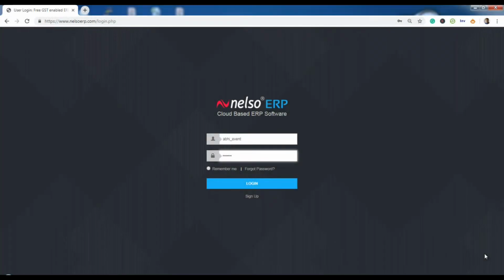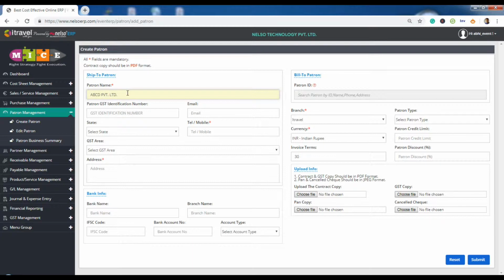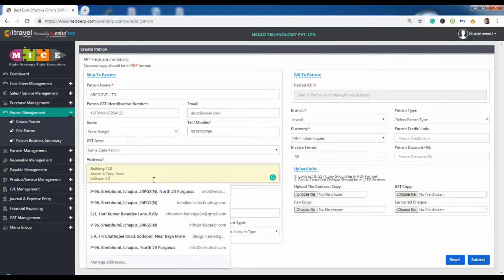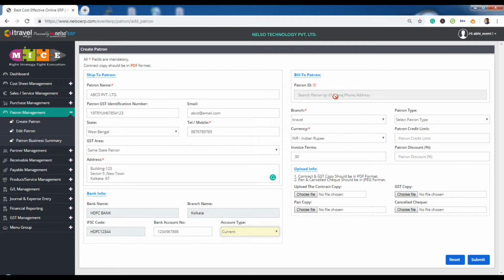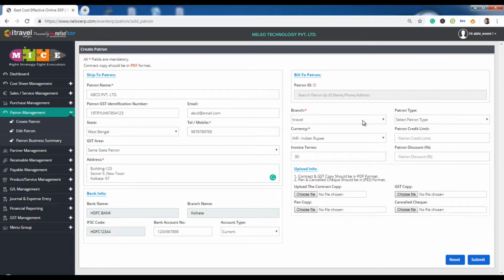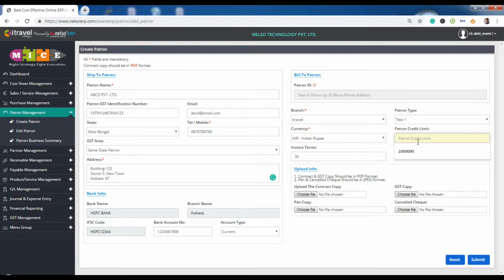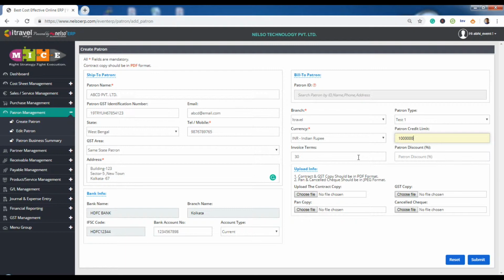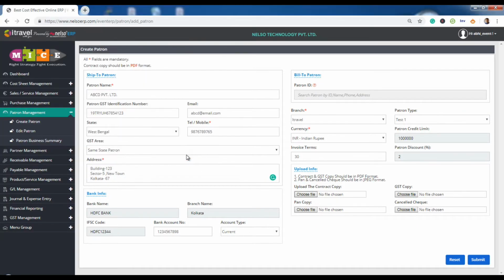Nelso Event Management ERP - Create Customer Screen